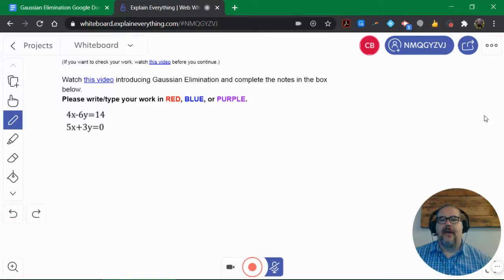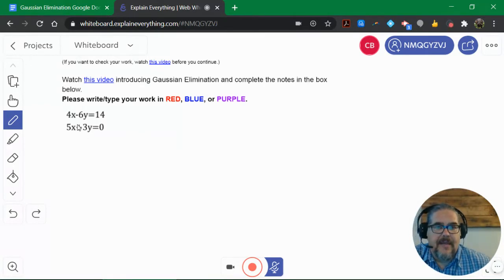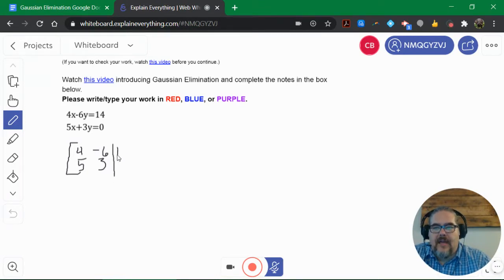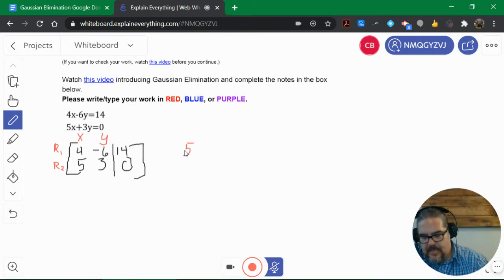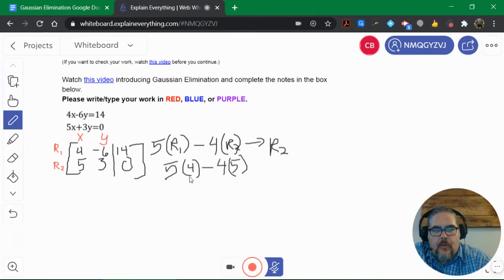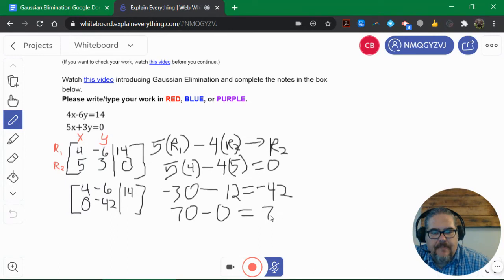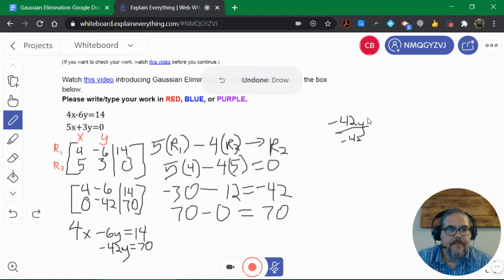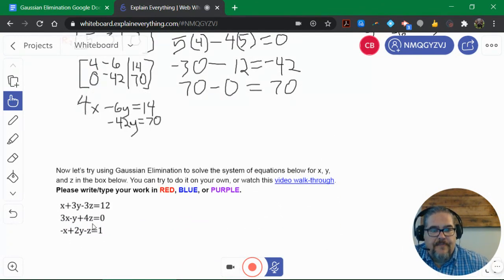Gaussian Elimination Problem 1 Notes